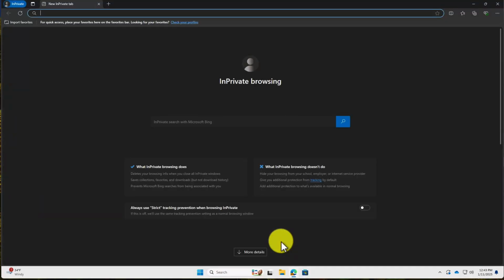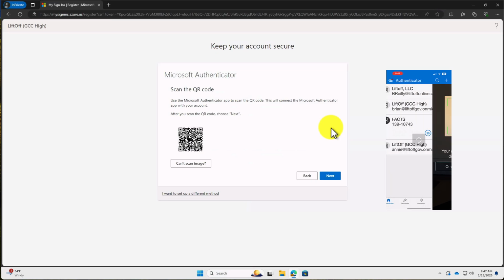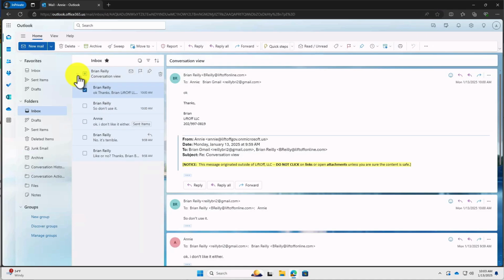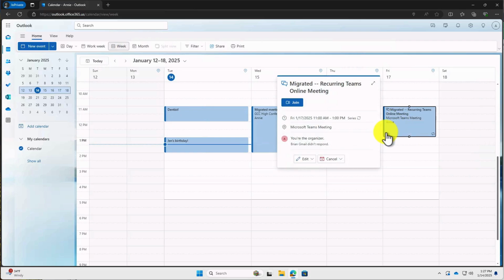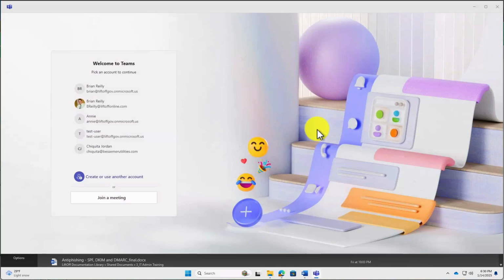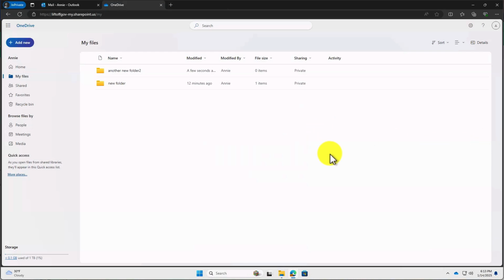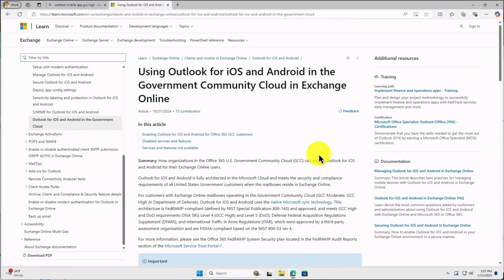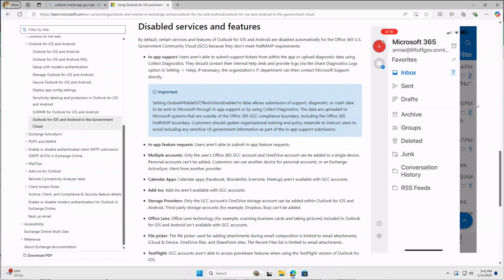Microsoft 365 GCC and GCC High End User Workstation Configuration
Welcome to the Microsoft365 cloud! Once your organization has transitioned to either the Commercial Cloud, Government Community Cloud ( gcc ) or GCC High cloud ( gcchigh ) there are several workstation configuration steps that need to done on each user's desktop, laptop, and mobile device.

In this video, Brian Reilly from LiftOff will show you how to handle this critical, post-deployment step in your organization's journey to Microsoft 365.

CHAPTERS

00:00 Intro
01:21 Webmail access in GCC and GCC High
03:14 MFA registration
05:40 Microsoft 365 webmail customizations
08:53 Calendar appointment modifications
11:12 Microsoft app re-activation
14:04 Creating an Outlook profile
15:59 Syncing OneDrive
18:58 Outlook mobile app for iPhone and Android